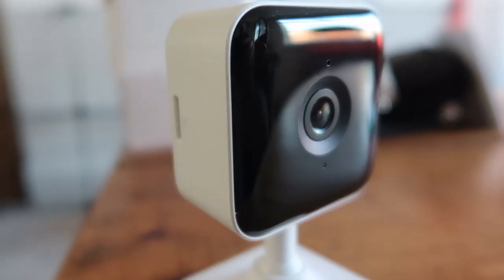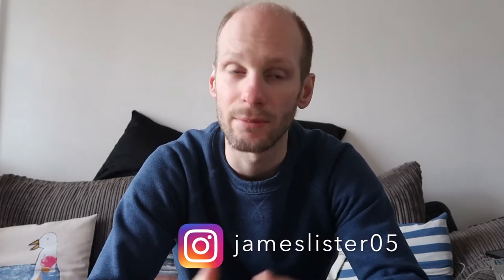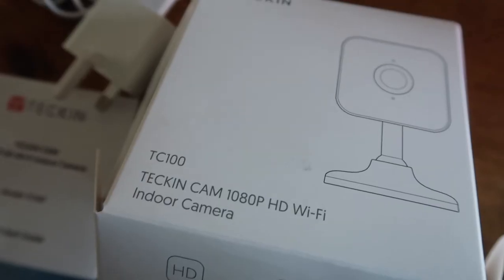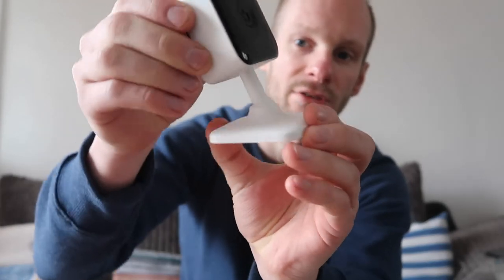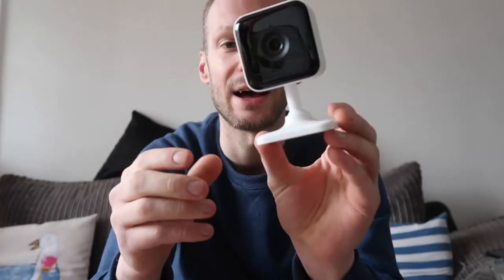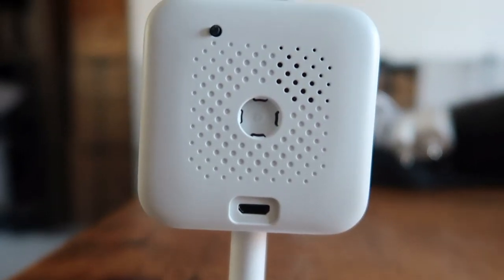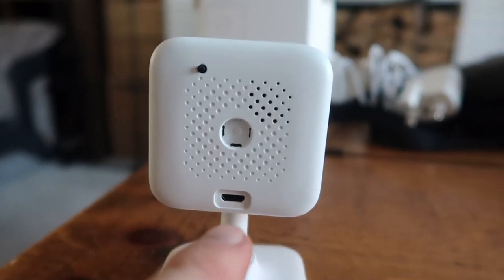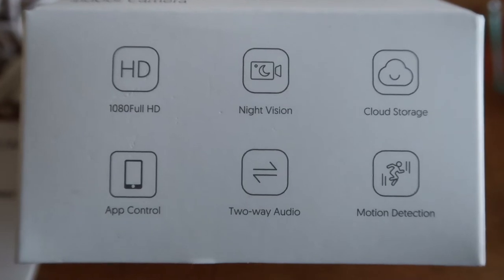The TECKIN TC100 Is The BEST Affordable Indoor Camera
I bought this Indoor Security Camera because I need a way of Monitoring my House but is it Buy Cheap Buy Twice?

Teckin Indoor Camera
Smart Plug